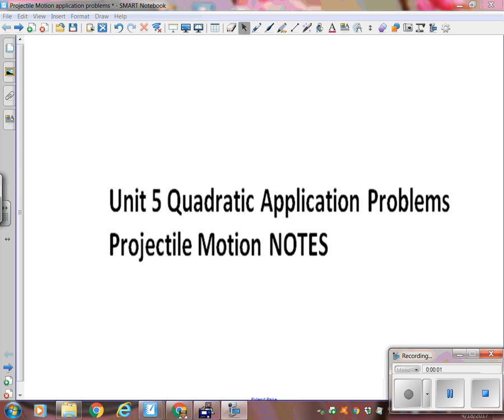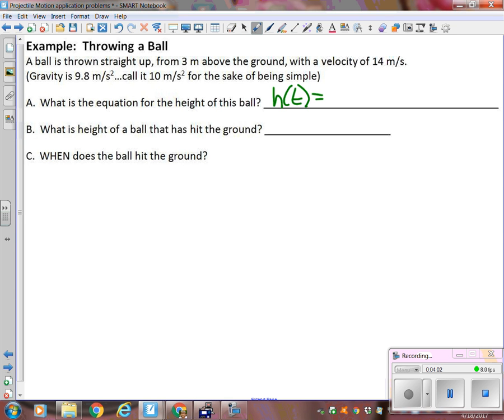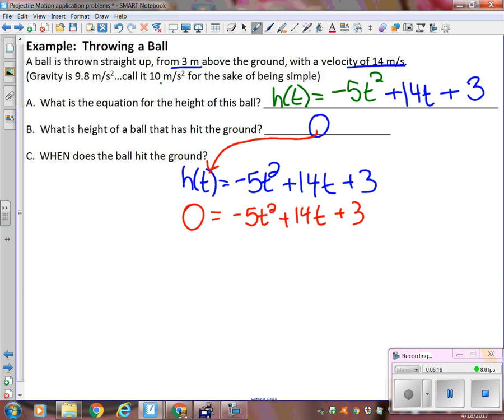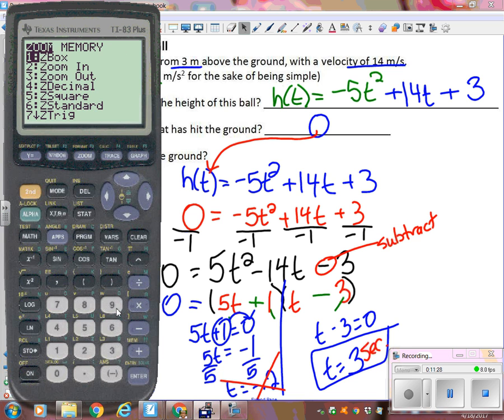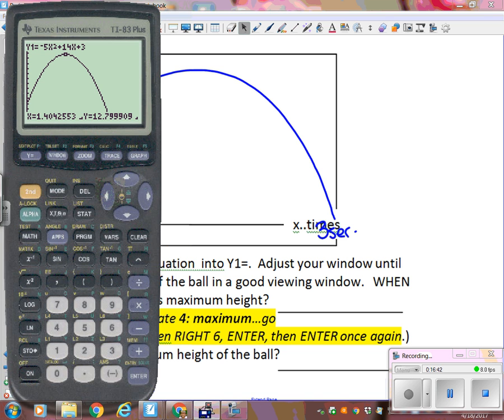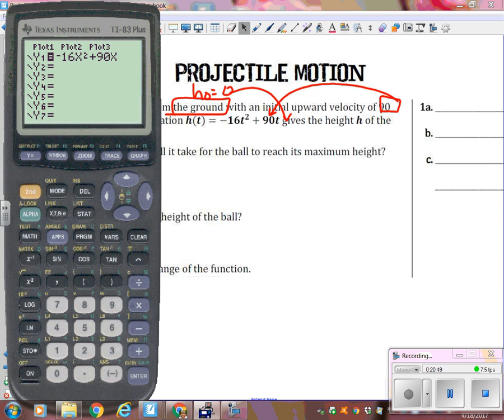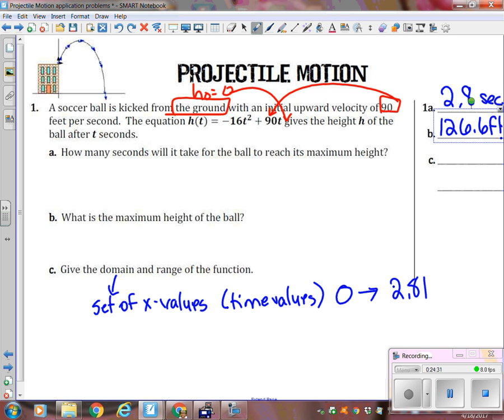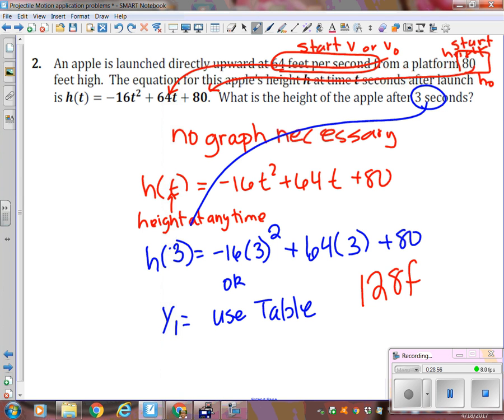VIDEO Projectile NOTES maximum